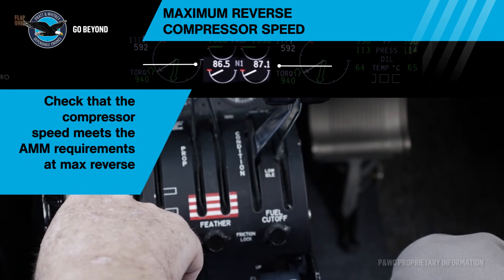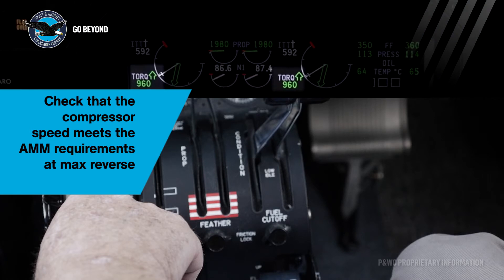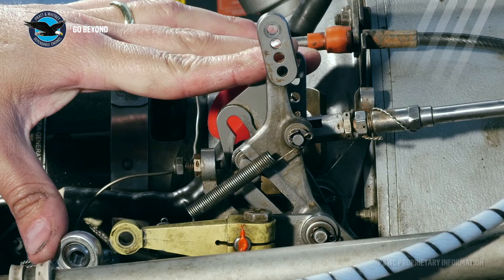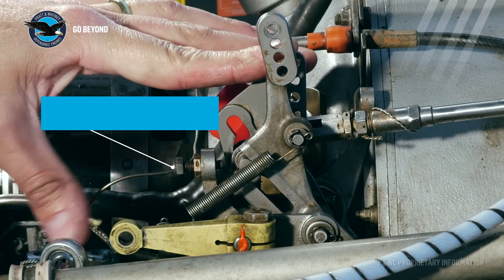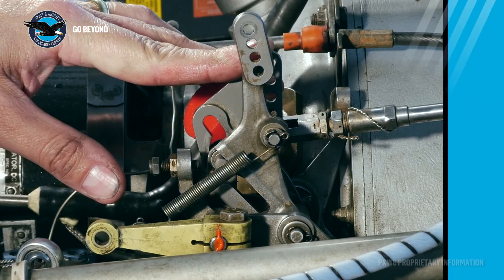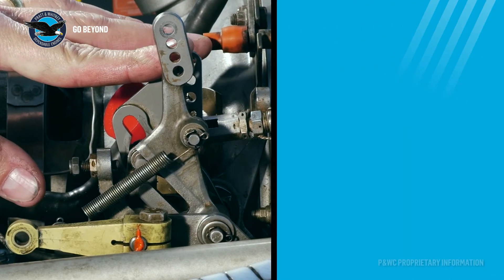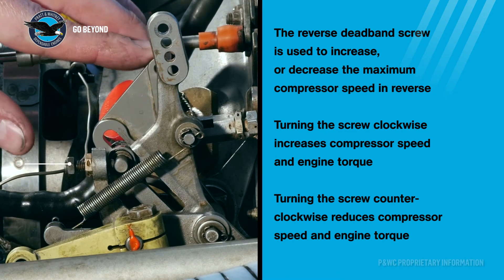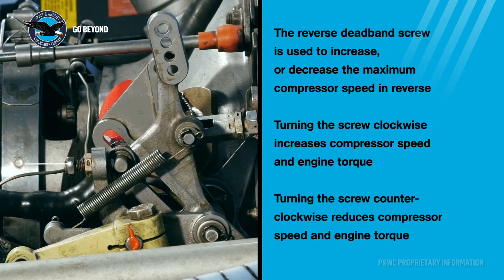Rigging Your PT6A: King Air B200 – Part 3